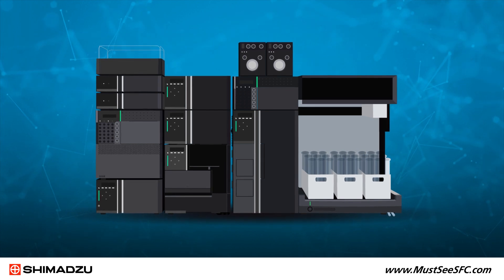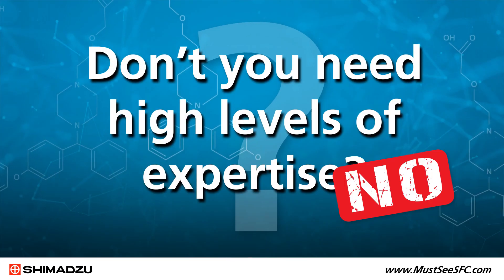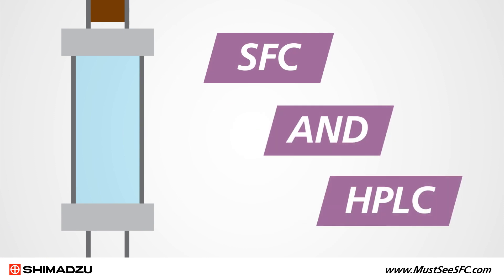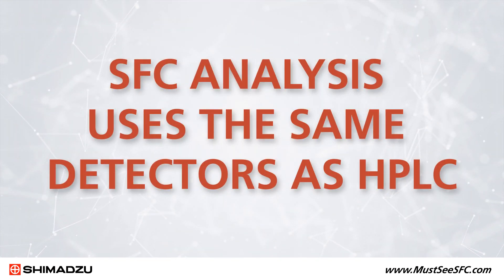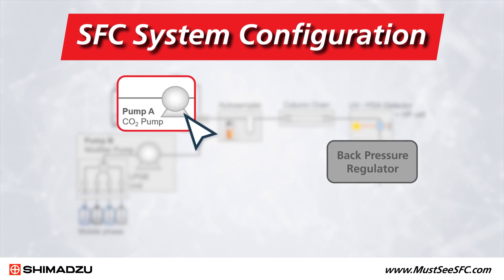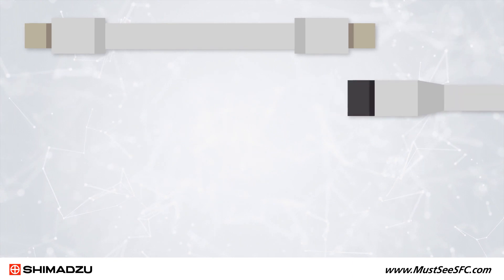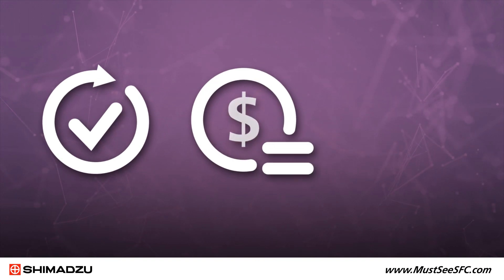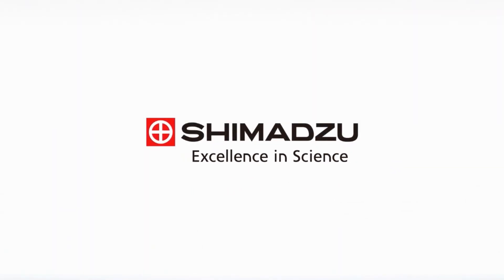SFC Is As Easy As HPLC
Today’s SFC systems are setting new standards for performance and ease of use. Yet many chromatographers still haven’t made the switch. Why They’ve likely heard many of the common myths about this remarkable technology! And there are quite a few!

That’s why we've created this insightful video to reveal the plain truth behind SFC — it’s as easy as HPLC. So, take a few minutes to watch this video and get answers that dispel these misconceptions – and more!